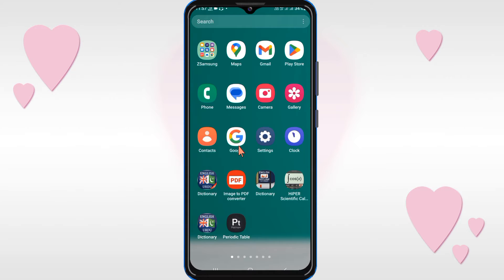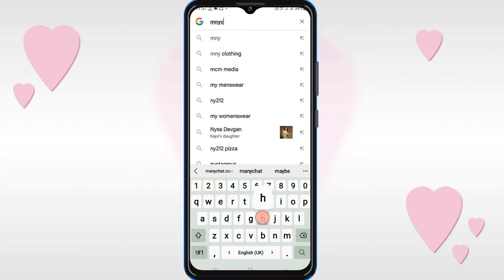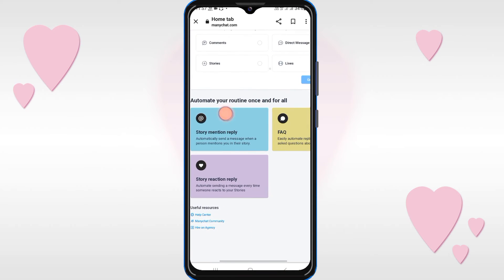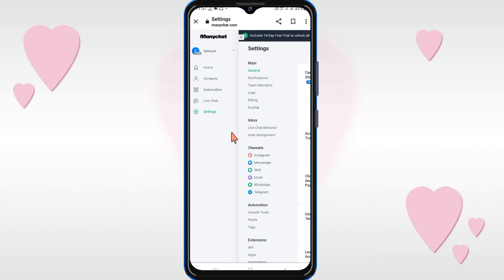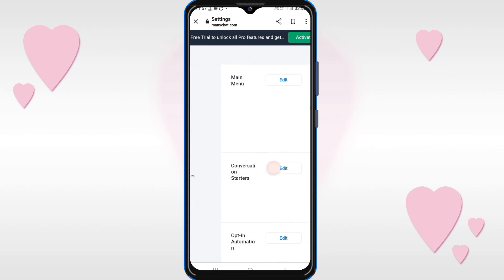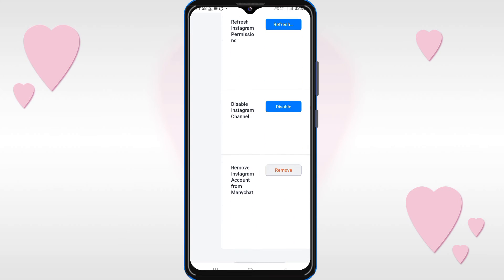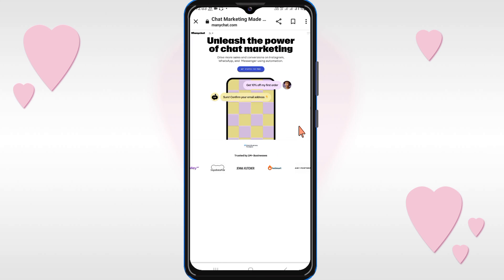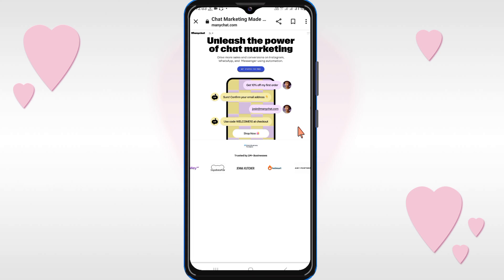how to disconnect instagram account with manychat | how to remove instagram account with manychat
Learn how to disconnect your Instagram account from ManyChat effortlessly in this comprehensive tutorial. Discover the step-by-step process to remove Instagram from ManyChat, ensuring a seamless disconnection. Whether it's stopping ManyChat's access to Instagram, revoking ManyChat's permission, or unlinking both accounts altogether, this guide covers it all. From disassociating Instagram from ManyChat to removing the integration entirely, gain insights into managing ManyChat's auto-reply messages and automation linked to Instagram. Follow these instructions to effectively disconnect, unlink, and remove your Instagram account from ManyChat hassle-free.

Following queries has been resolved in this video:

How to remove Instagram account with ManyChat
ManyChat auto reply message
ManyChat automation tutorial
ManyChat Instagram automation
Disconnect ManyChat from Instagram
Remove Instagram from ManyChat
How to unlink Instagram from ManyChat
Disconnecting Instagram account in ManyChat
Removing Instagram integration from ManyChat
Unlinking ManyChat and Instagram account
Disassociate Instagram from ManyChat
How to stop ManyChat access to Instagram
Revoking ManyChat's access to Instagram
Removing ManyChat integration from Instagram